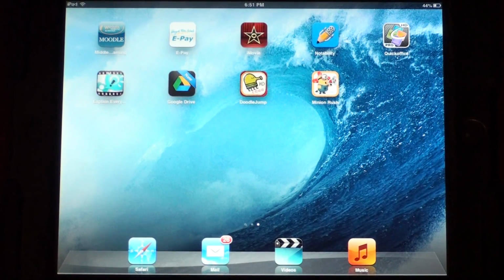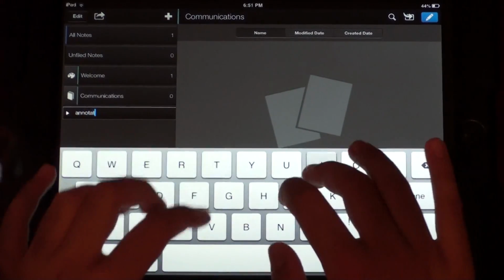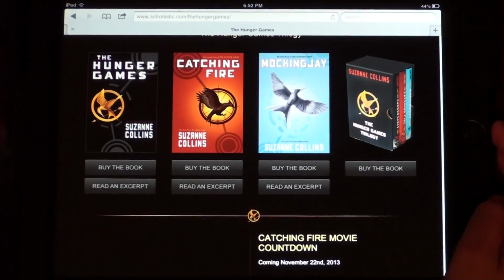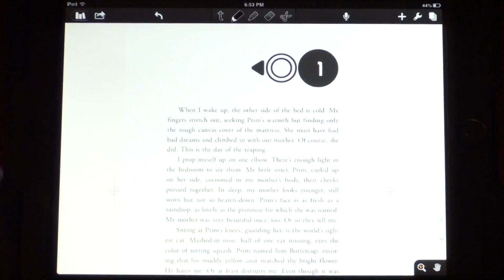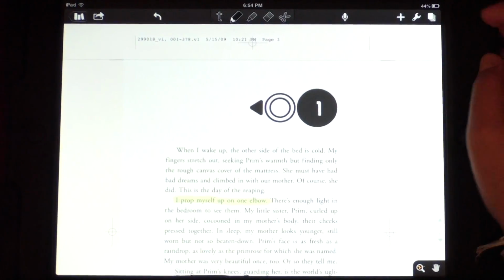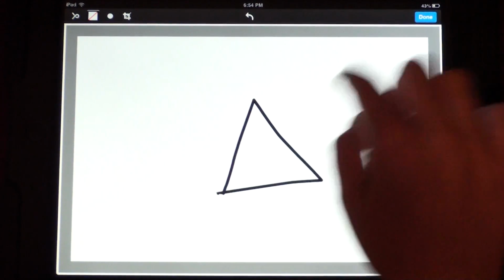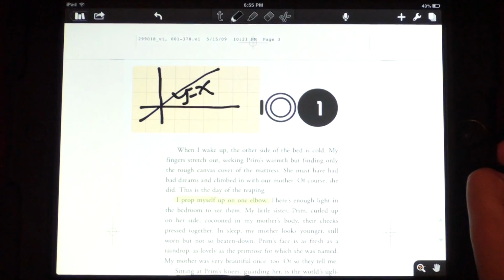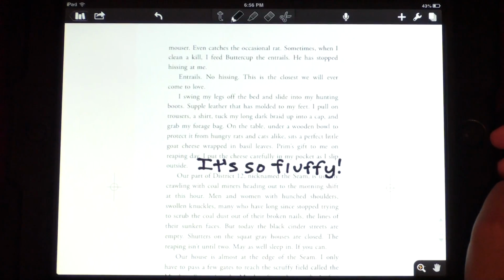Notability: Importing PDFs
A tutorial teaching how to import pdfs into notability.